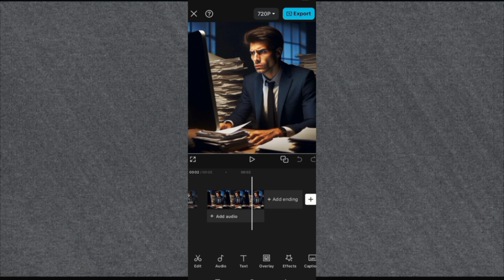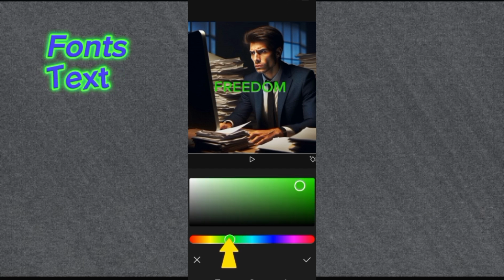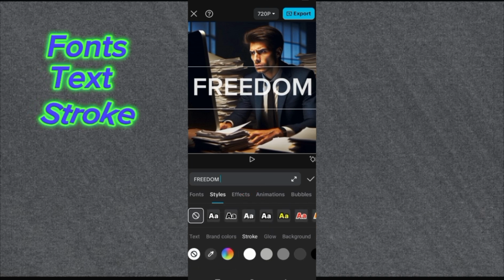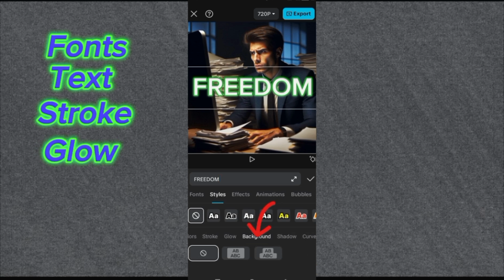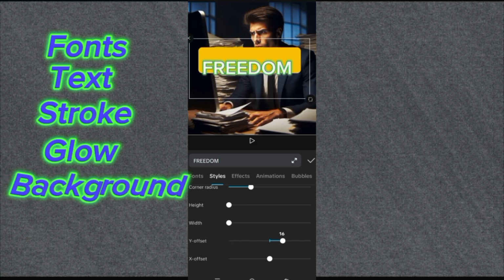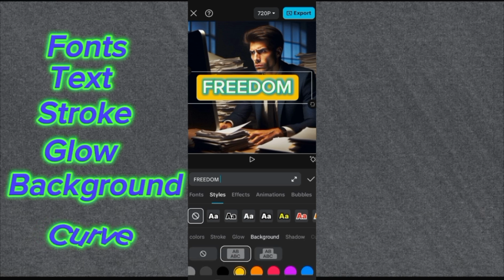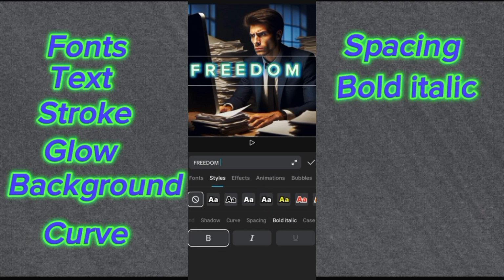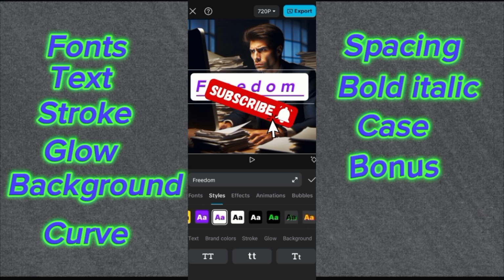COOL CapCut Tricks Everyone MUST KNOW Now!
These different trucks in CapCut using text will help you come up with different stuff when editing photos or videos